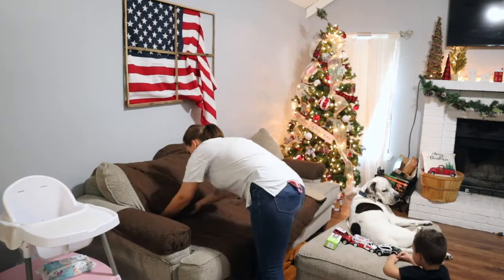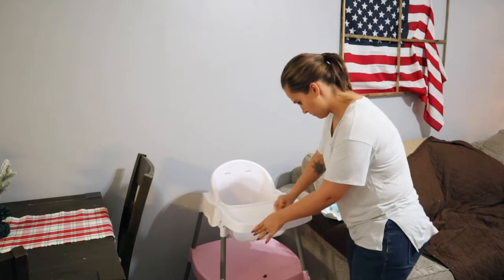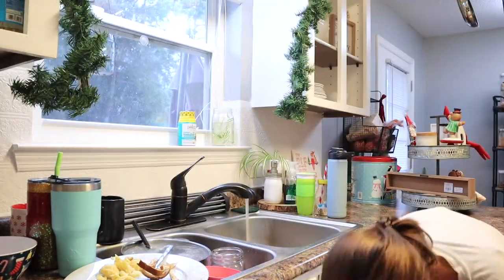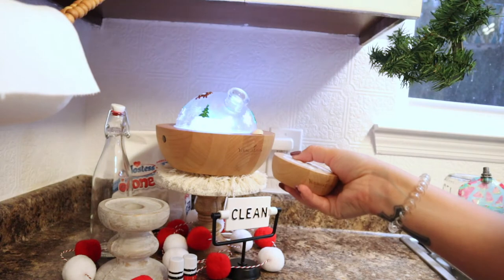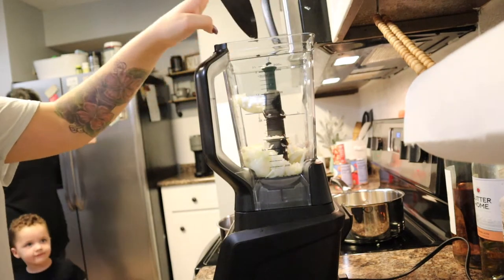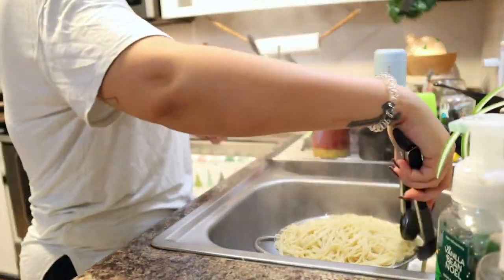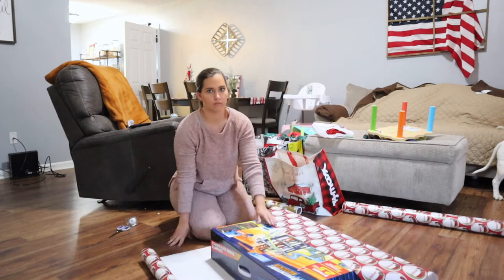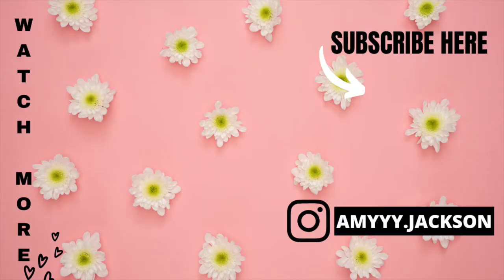GET IT ALL DONE WITH ME! HOMEMADE SAUCE RECIPE, CLEANING + GIFT WRAPPING! // AMY JACKSON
XOXO Amy